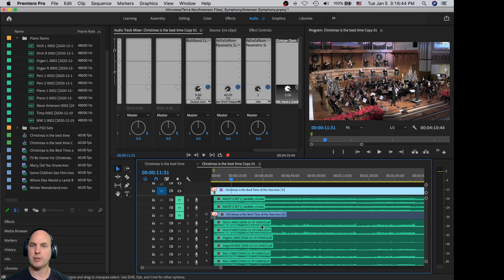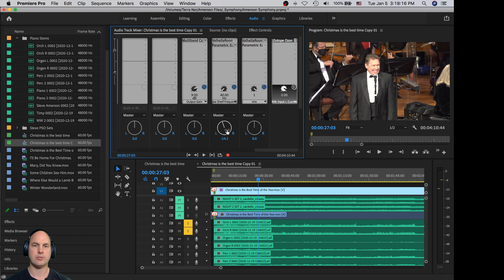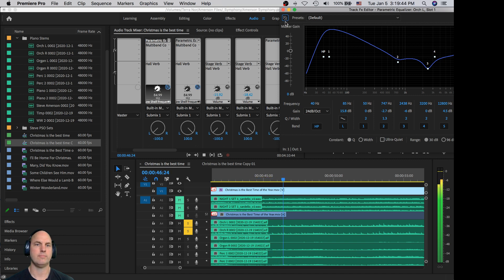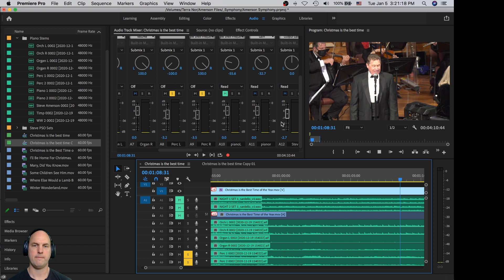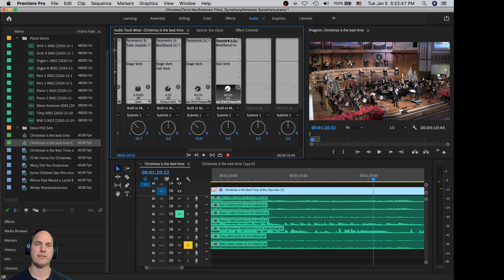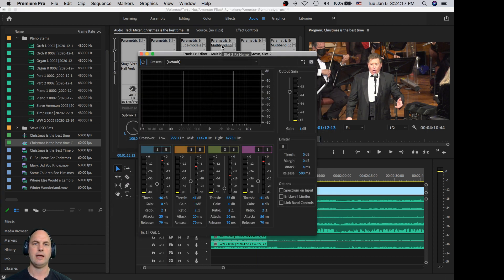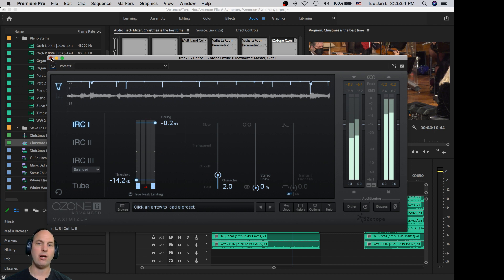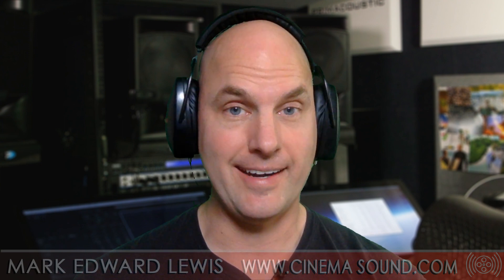Mixing Live Music in Adobe Premiere Pro - with Stems and effects!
In this video, Cinema Sound senior presenter, Mark Edward Lewis, shows us how to use Adobe Premiere Pro  where there multiple music stems, and how to use effects to get a great sounding mix.